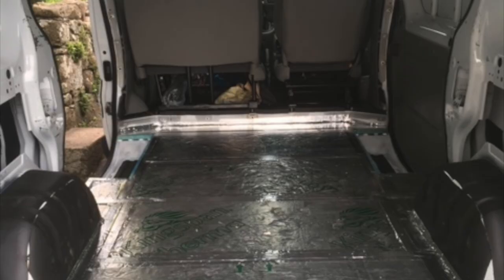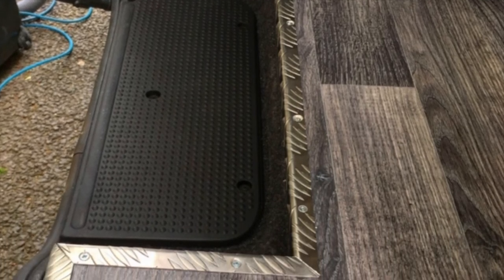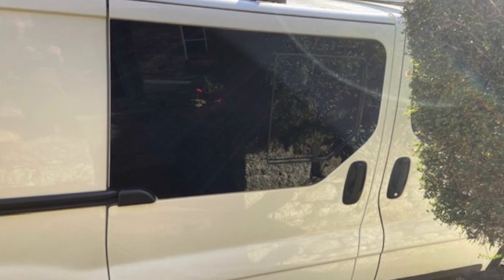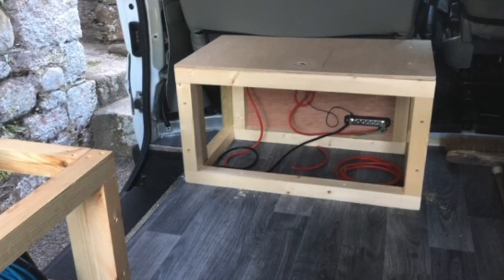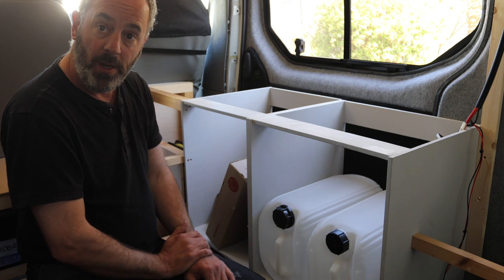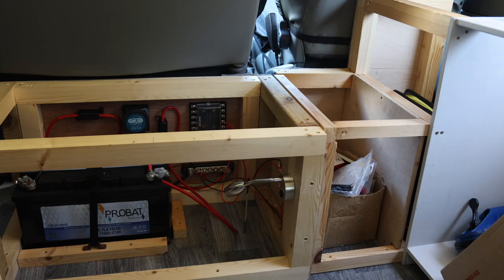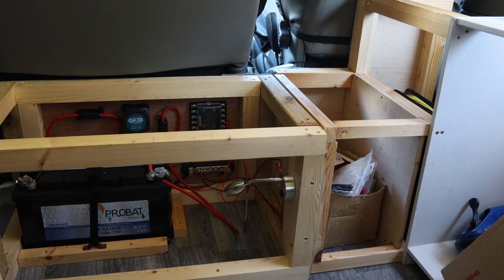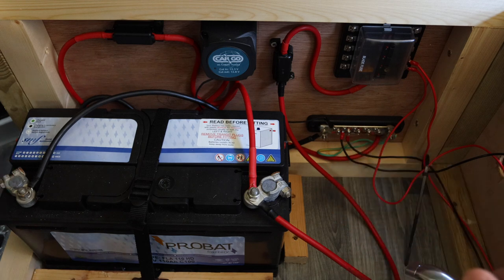Self Containment | My camper conversion...so far.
With plenty of time on my hands I decided to get out in the van and carry on with my camper conversion. In this video I run through what I've done so far and plans for further work. My goal for a self contained photo bus is nearing completion. hopefully. I hope you enjoy this, a little different from the norm, but something I thought would be of interest. Anyone out there who is thinking of doing this please let me know.

Camera - Canon EOS R
Lens - Canon 17-40mm
Tripod - Benro TMA38CL
Main head - GD3WH geared head
Bag - Lowepro Vertex
Filters - Lee filter system
Vlogging camera - Canon EOS R
Vlogging mic - Rode Micro
Vlogging tripod - Benro travel angel
Simply Split Charge (split charge relay)
Control panel